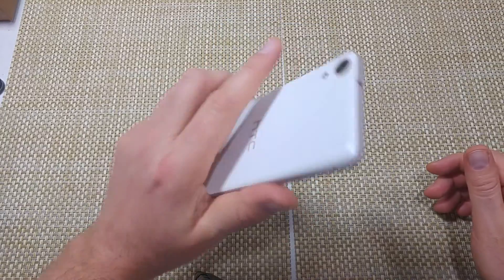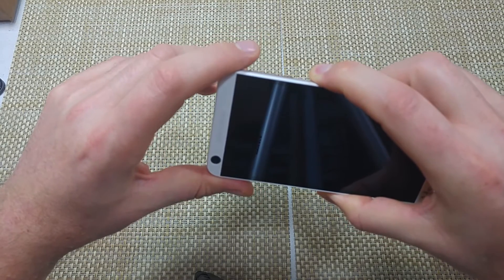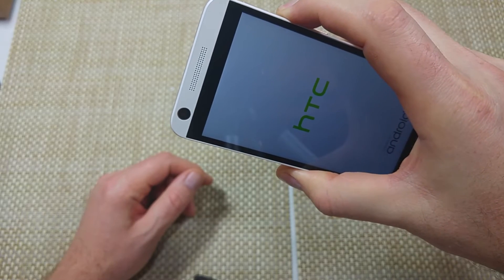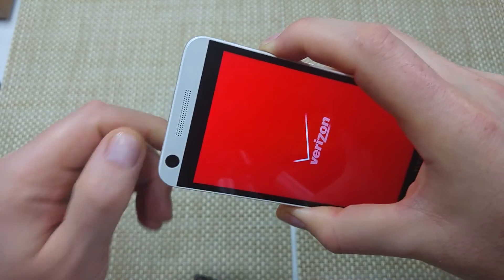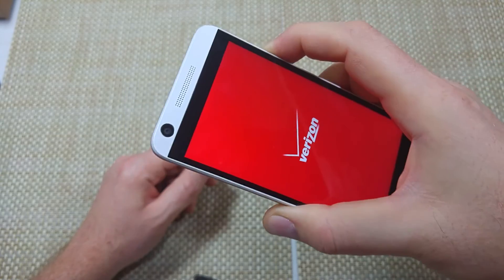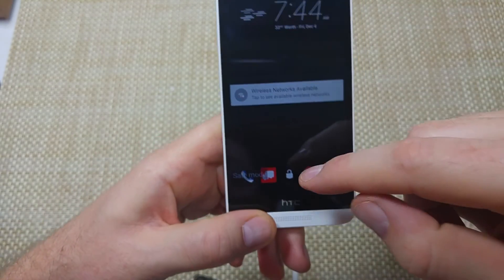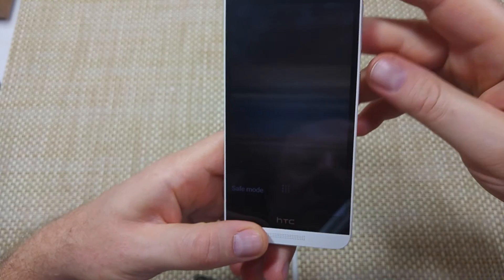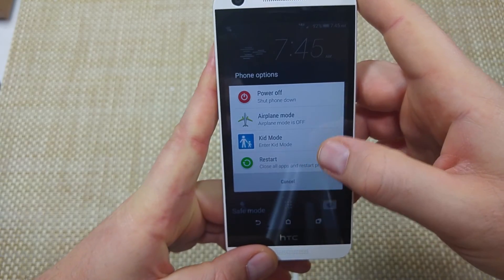HTC Desire 626 How to turn on or boot into Safe Mode to troubleshoot your device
How to enable or reboot your HTC Desire 626 android smartphone into Safe Mode in order to troubleshoot app related issues.  There are 2 ways to reboot into safe mode